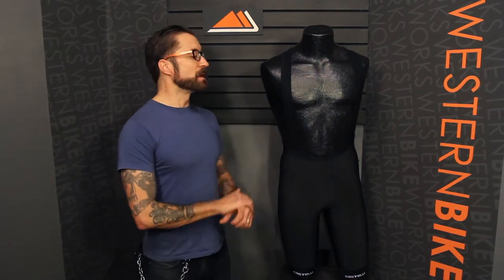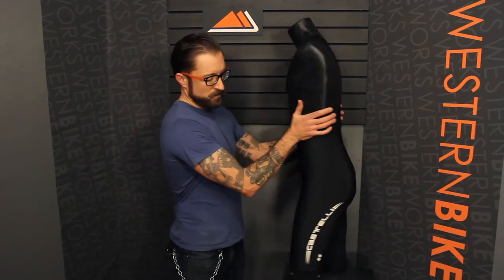Western Bikeworks Features: Castelli Nanoflex Bib Short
The Nanoflex Bib Short is warm, comfortable and highly water resistant, making it the go-to choice in inclement riding conditions where a little less coverage is desired. Despite its weather resistance, Castelli's Nanoflex fabric is also stretchy and breathable, so you're not easily overheated. They've kept the number of seams to eliminate leaks and ensure a comfortable fit. A mesh bib upper and Giro3 leg grippers have also been added to the lower legs for a comfortable and secure fit.

The legendary Multi-level KISS3 Chamois features infinite shaping and high density foam to make sure that you have exactly the right support where its needed.

For colder rainy conditions, we recommend pairing this short with the Nanoflex leg or knee warmers or your favorite embrocation.

The Nanoflex Bib Short is available in Black and features reflective accents.